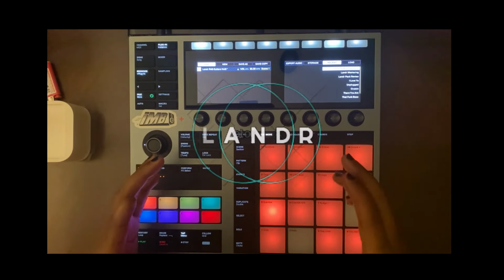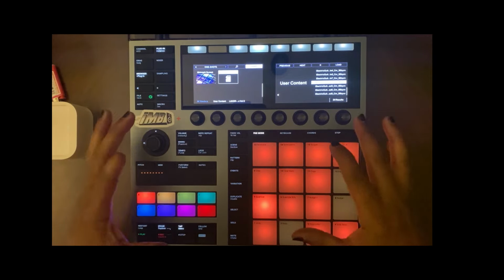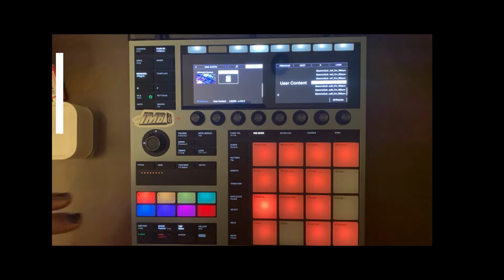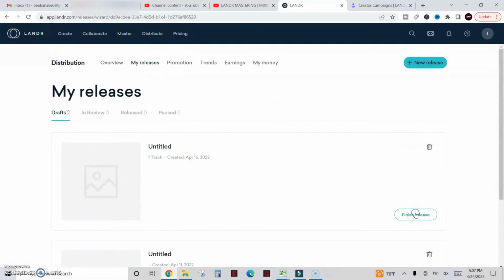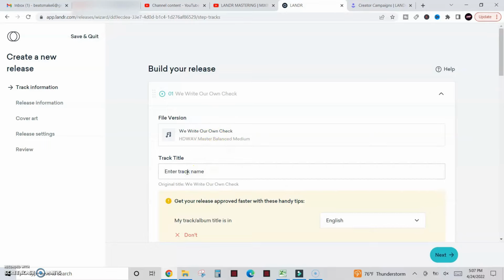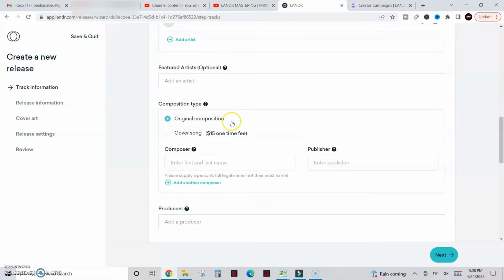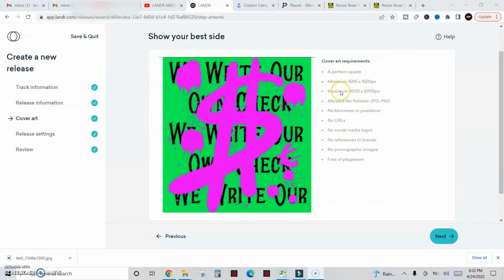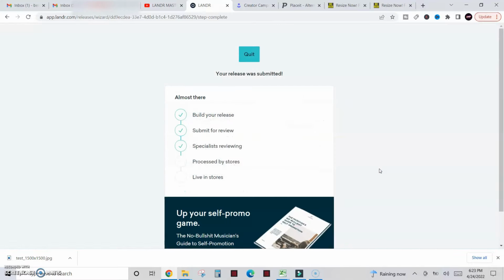Landr Distribution review and steps | Beat Making | Maschine Plus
I will be creating a track using some of the Landr samples as well as Native Instruments. At the end I will be showing how to upload your mastered track onto the LANDR distribution platform. So hangout with me and lets get this started!

TIME STAMPS: INTRO- 0:00
SAMPLE PACK REVIEW- 1:17
MAKING A QUICK BEAT: 2:30
 COMPARE PRE MIX AND MASTER MIX: 4:40
UPLOAD MASTER TRACK TO LANDR DISTRIBUTION: 6:03
CLOSING REMARKS: 11:34

Drop a comment and like the video, and if you enjoy the track.

It contains more than 100 melodic loops meticulously crafted by Matrix Keys, I Make Beats, Jay E, and Anubis. This pack covers many loops from hypnotic trap melodies, gospel keys, luxurious chord progressions as well as dark melodies.

Want to track your channels progress more effectively, try VidIQ and get a discount!

Links to Gear:

items -
Musical Mini 4 Channel Mixer
Pioneer Dj SP-16
Verselab MV-1
MPC ONE
MPC X
BASS STATION2
korg kronos
Uhuru condenser mic
1010 Music black box

If you enjoy my videos and would like to be a support to the channel, please donate any amount of your choosing to the following

My Book "How to Make Money Online"